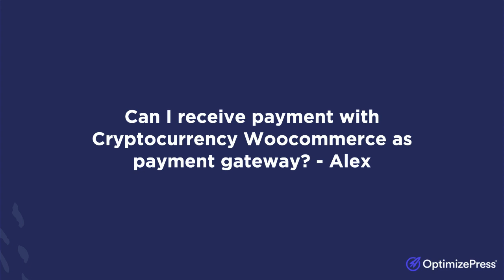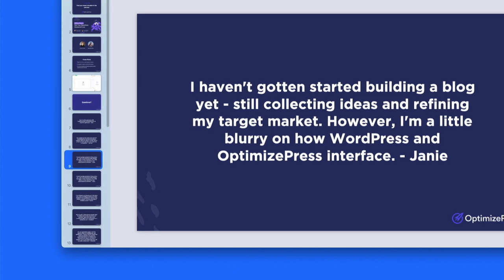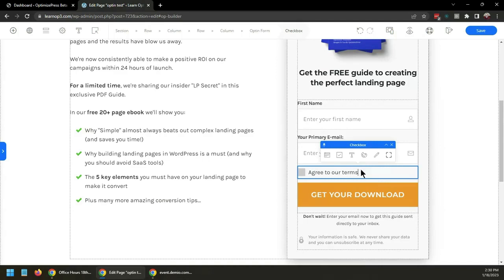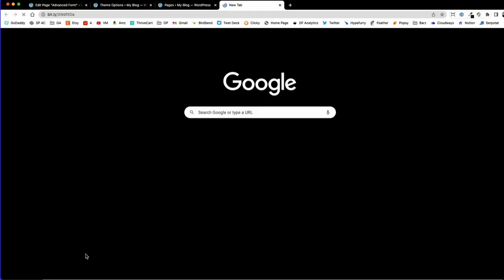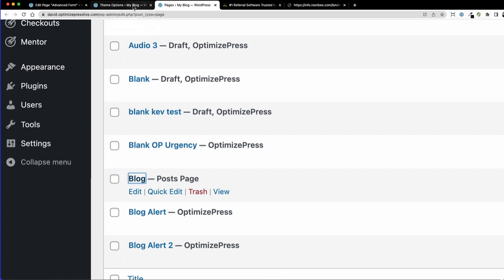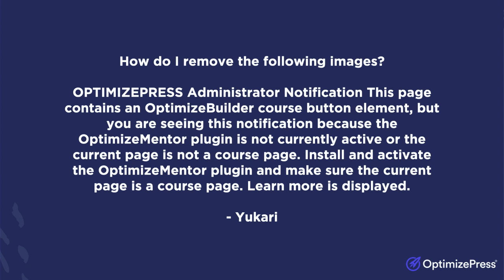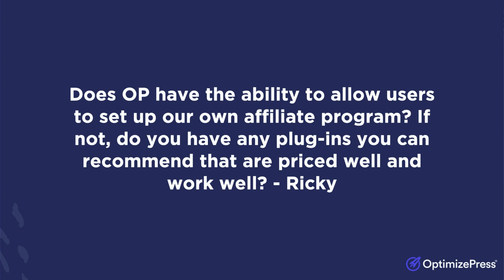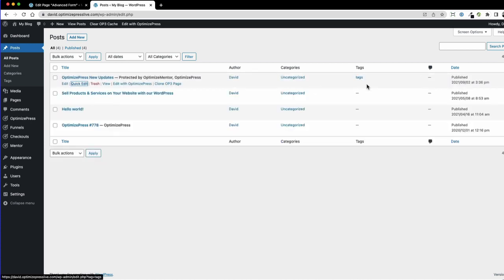OptimizePress Office Hours Session 18h Jan 2023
Have a question about OptimizePress, WordPress or marketing your business? Our Office Hours team have years of experience and a wealth of knowledge.

Here's the latest recording from our regular live office hours sessions, where we answer questions submitted by the OptimizePress community.

Questions:
2:40 Can I receive payment with Cryptocurrency as payment gateway?
5:10 When is the the Meta pixel tool to be released?
10:01 How does WordPress and OptimizePress work together?
16:42 Can I add my own affiliate program?
20:50 Can I add a checkbox with text on my opt-in form?
28:02 Can I add a checkbox for the WebinarJam integration?
30:40 What's the best way to create a blog?
35:37 Will OP3 have ability to render continuous looping GIFs?
40:29 It is possible to have a looping video?
45:28 Do I need Akismet or Spam plugins?
48:33 How can I start with OptimizePress and membership sites?
52:41 Are there any security plugins that are incompatible?
56:23 How do I remove the example text on course page templates?
58:44 How do I get Ontraport tags to appear on forms?
1:01:10 Why is it that your Payment gateways did not favour African Community?
1:04:07 How can I add a blog on existing OptimizePress site?
1:06:19 How do you add a gradient to the text of a headline?
1:09:42 Is there a need to use Wishlist Member if you have OptimizePress?
1:13:33 Is there a way to integrate with Google Maps API for addresses?
01:15:30 Can we add categories and tag on the blog?

If you're an OptimizePress customer or have questions about what OptimizePress can do, jump on our next office hours session:

If you want to learn about marketing your business with OptimizePress then join our next webinar and see how powerful the OptimizePress Suite is:

OptimizePress is a landing page builder for WordPress that has grown into a suite of tools for marketing your business.

It includes:
- OptimizeBuilder - Page Builder
- OptimizeCheckouts - Payments & Checkouts
- OptimizeFunnels - Funnel Builder
- OptimizeMentor - Courses & Membership Sites
- OptimizeUrgency - Social Proof Scarcity Alerts
- OptimizeLeads - Popup Form creator